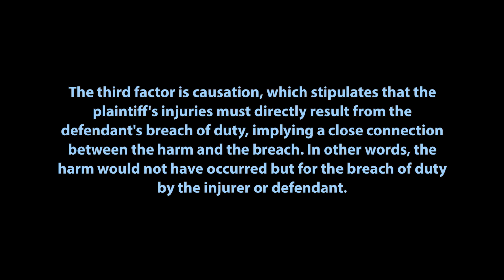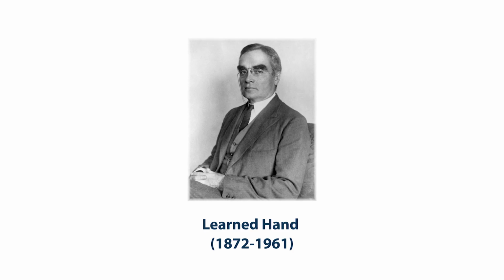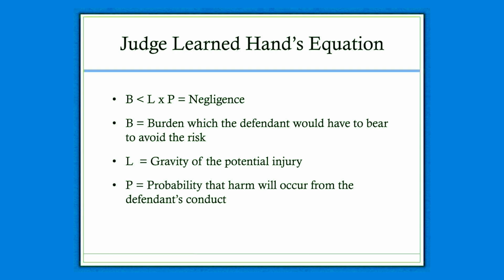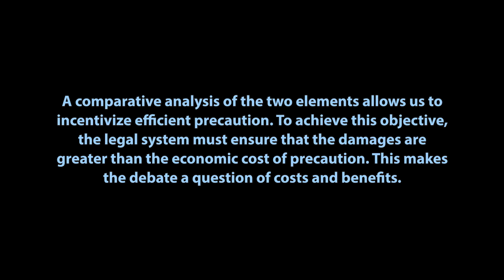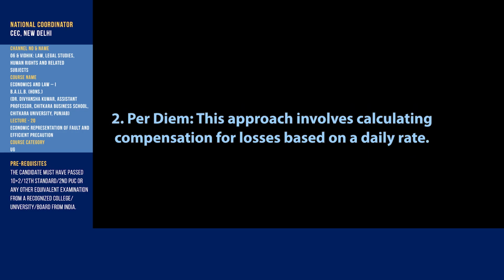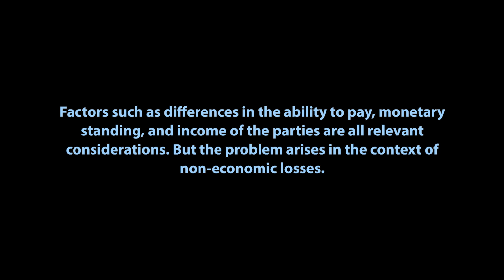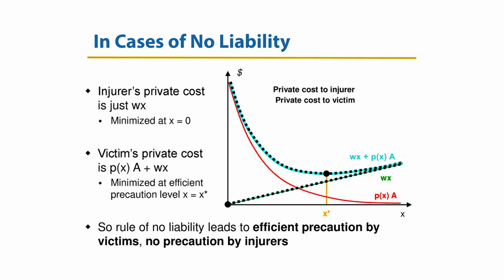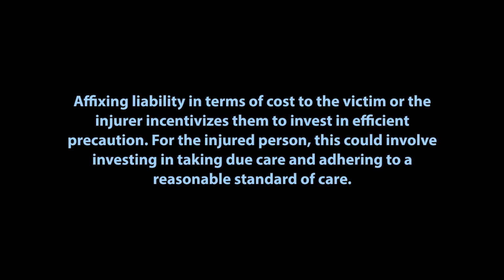EoL1-L20-Economic Representation of Fault and Efficient Precaution